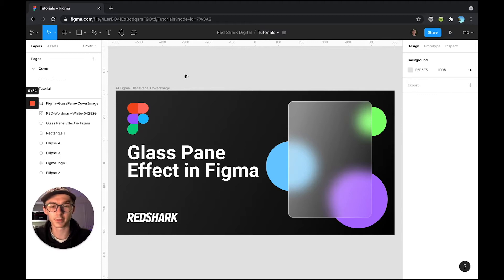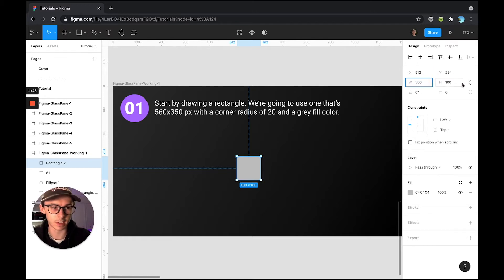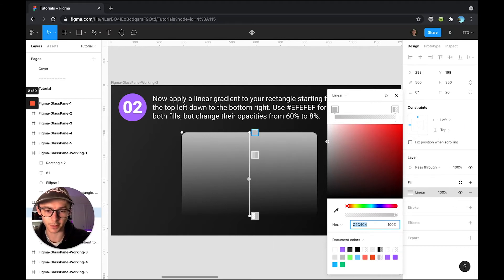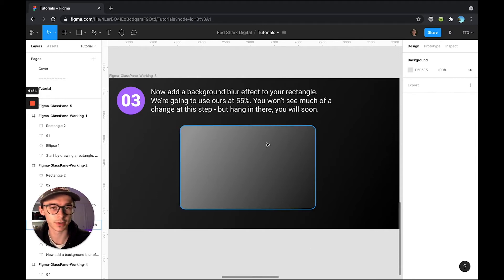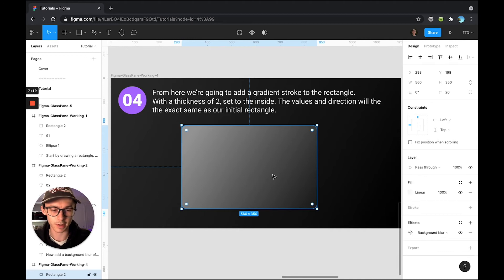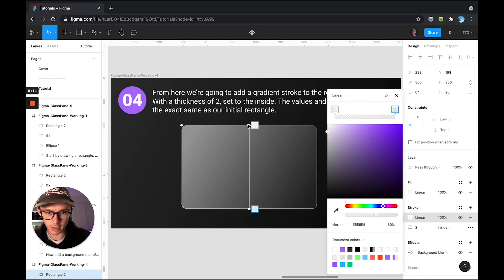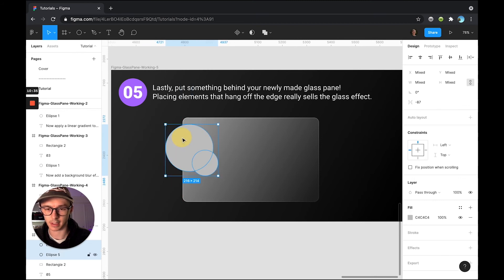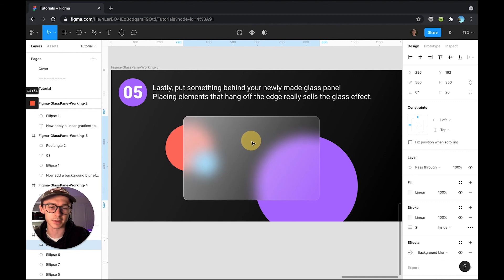Glassmorphism Effect in Figma | RSD Tutorial (+ Working File)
I’m sure you’ve seen this new trend a time or two. Have you ever wondered how to create it yourself? Well, look no further, we’ve got you covered! Follow along with this video and work alongside our designer Matt as he breaks down step by step how to create a simple glass pane in Figma.

Let us know what other Figma content you'd like to see in the comments below.⁠⁠⁠